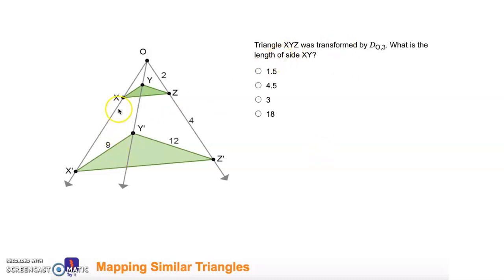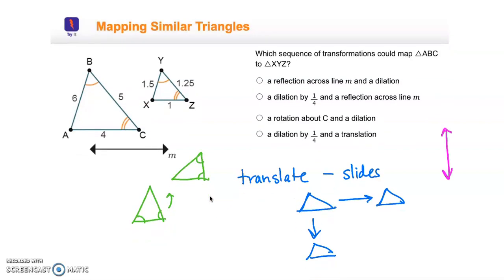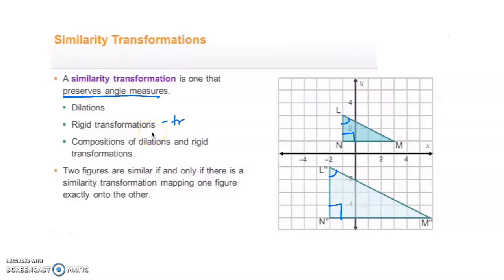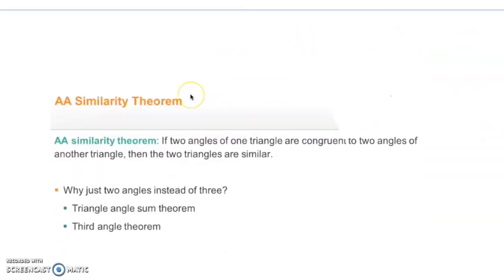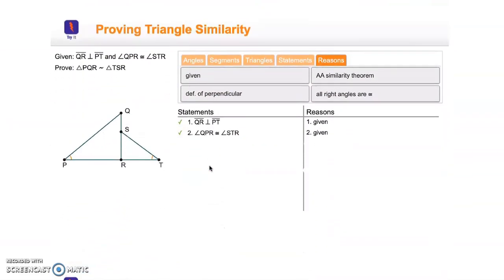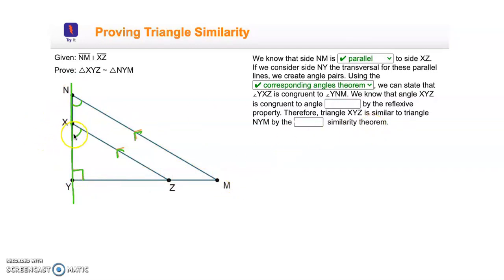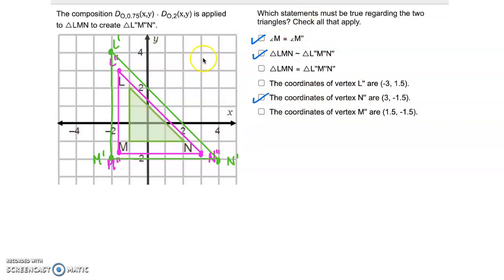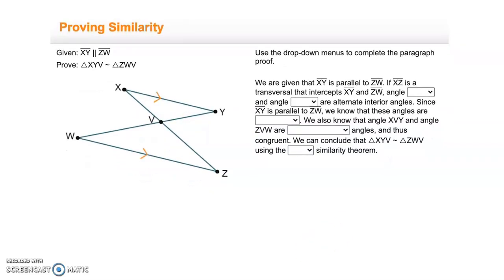2 3 Triangle Similarity AA